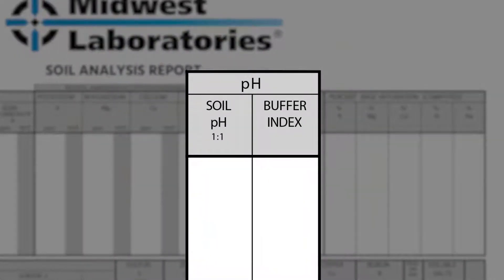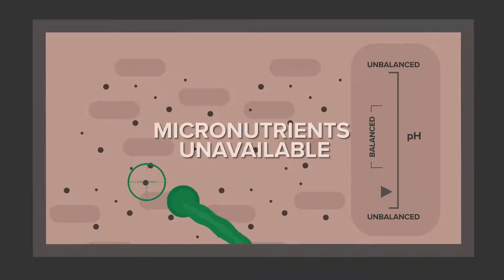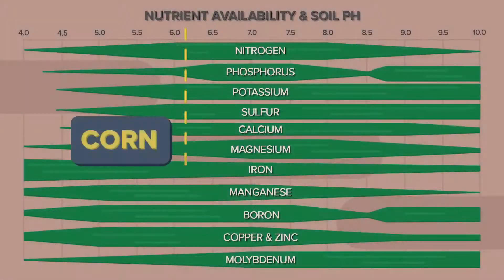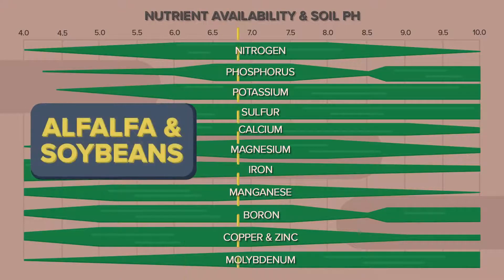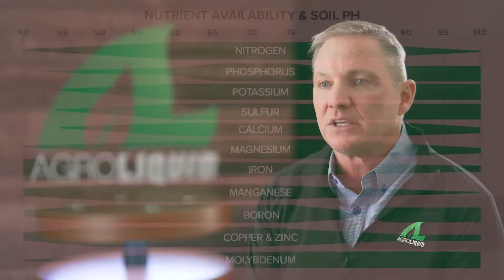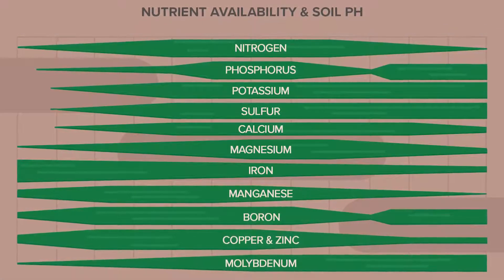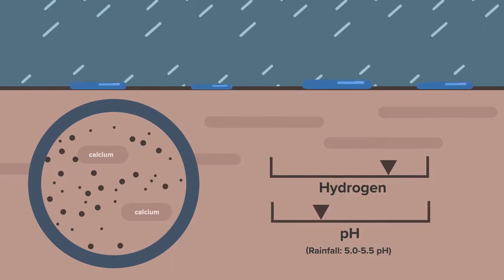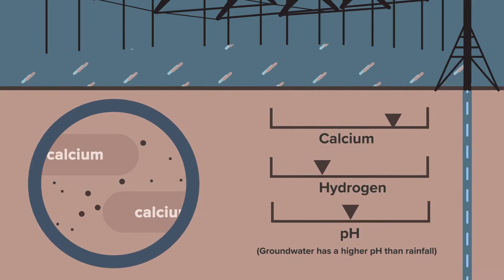Soil pH | Back 2 Basics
Everything in your soil - from biology to nutrient availability and more - is heavily influenced by soil pH. Understanding this characteristic is critical to getting the most return on many of the products you use on your farm. Join Brian and Stephanie as they take a closer look at soil pH in this Back 2 Basics video!